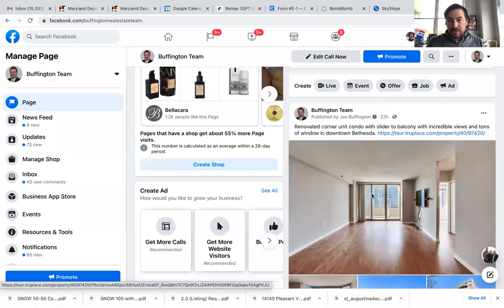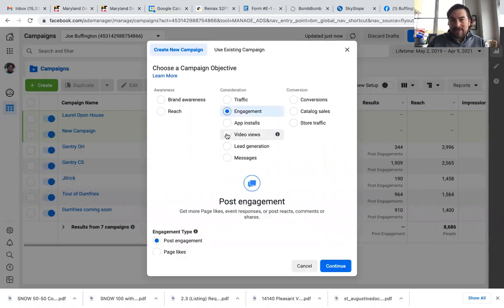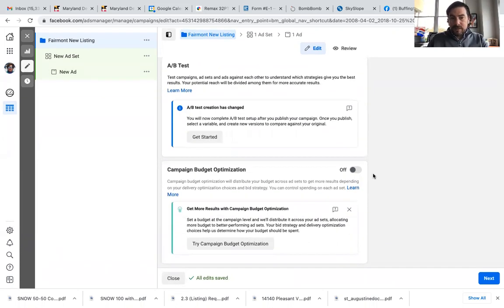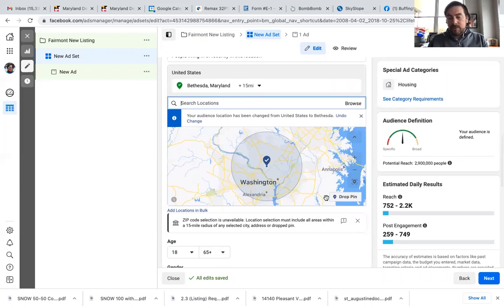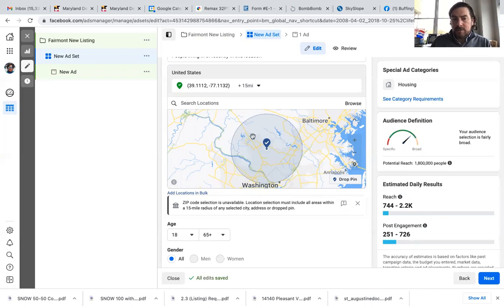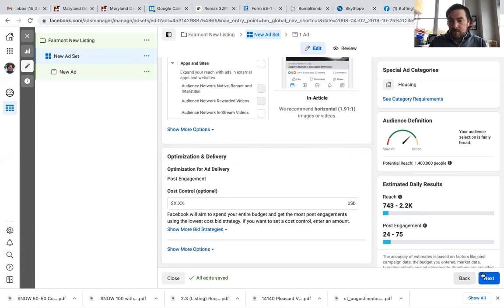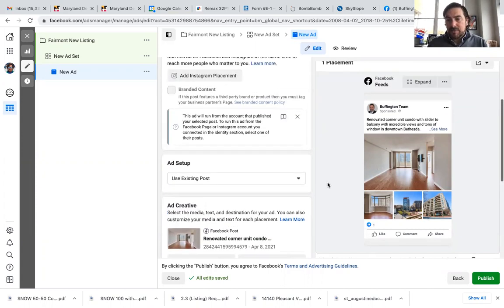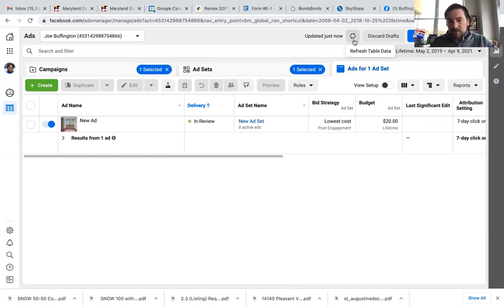Ads Manager March 2021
Real Estate professionals...stop Boosting Facebook ads. Run ads like a pro using Facebook Ads Manager. Here is a walk through on how to run a 4-3-1 Facebook ads to drive real results